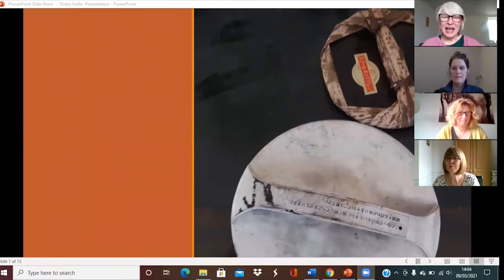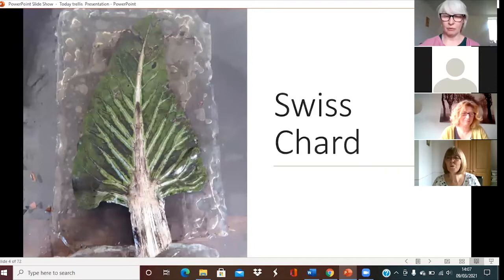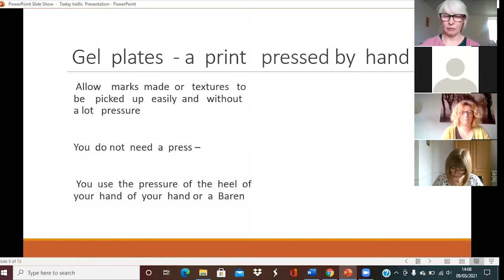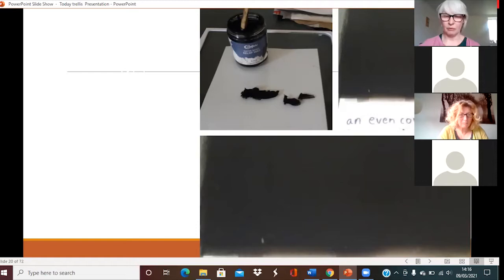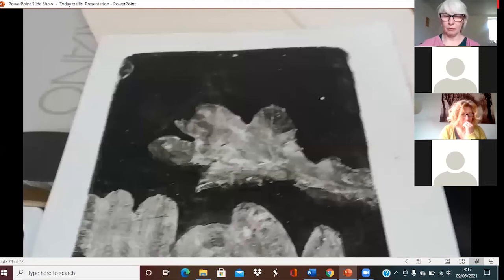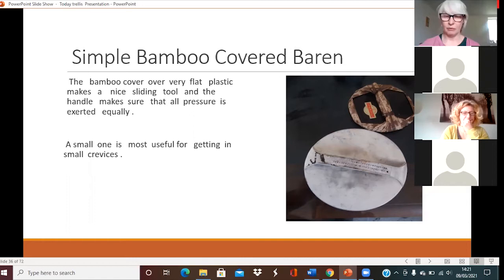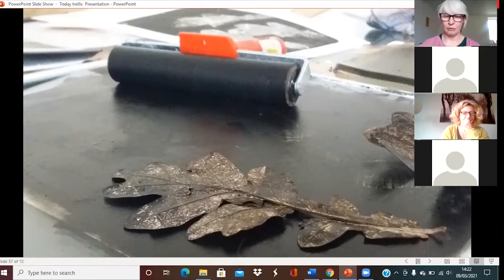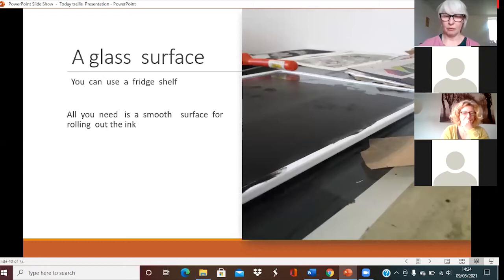SS21 - Ruth Nay - Art in the Garden Drawing and Printing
A range of drawing methods to use when working with people and plants including rubbings monoprints. Using gathered material to print from. Inking up plates and making intaglio drawings using inked up plates ….. the image comes out as a soft black line where you have pressed.

We will concentrate on using what is at hand in the garden and simple everyday materials. You don`t need any previous experience in drawing or printing and you will come away with a range of simple and immediately engaging techniques. We tried this in the garden at Forfar Open Garden and were mesmerised by the simplicity of image making at its most direct and enjoyed the tactile experience of handling plants.